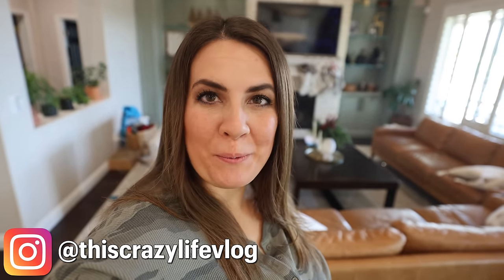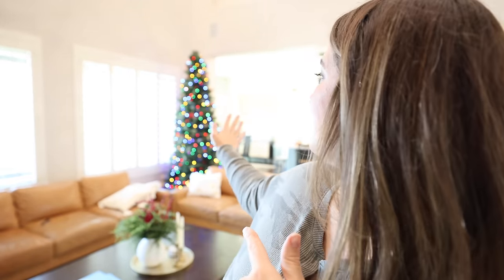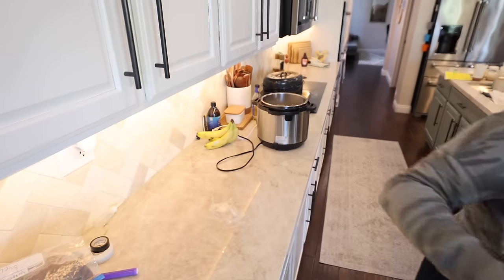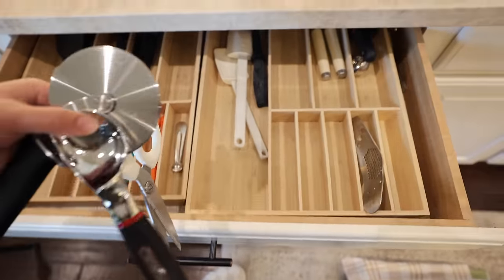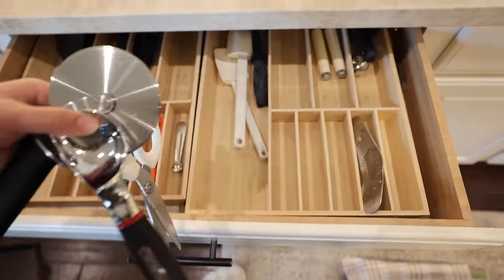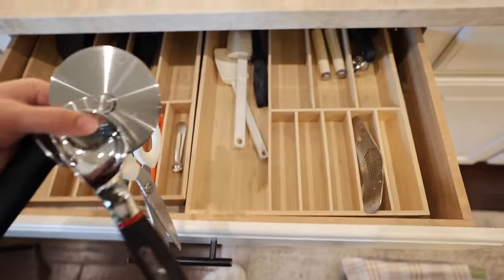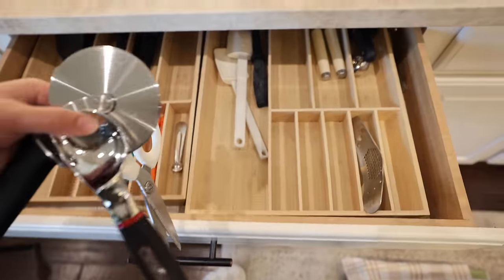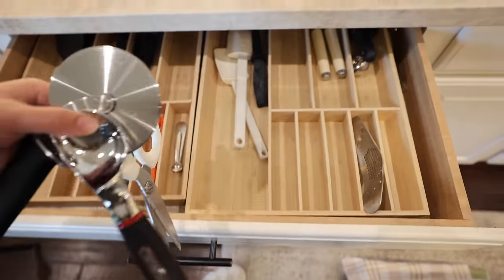NEW! HOMEMAKING + CLEAN WITH ME 2023 :: Real Life Cleaning Motivation + NEW Recipes!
Hey guys!! Today I'm sharing another Homemaking & Clean With Me style with (with lots of recipes)! Today's homemaking motivation video will include healthy recipes for Cranberry Orange Baked Oatmeal, Creamy Enchilada Soup & the absolute Best Baked Potatoes Ever! {recipes on my website} Perfect for the holidays, winter, or anytime of year!! I'm also doing a fridge clean out & organize, prepping a ton of produce, along with some real life cleaning motivation, so I hope you feel inspired & motivated after hanging out with me today! @ThisCrazyLife
♥️Amanda

🌟 Shop This Video ↓
-everyday links
🛒 AMAZON FAVORITES

CORDLESS VACUUM (on sale!)
SILICONE DISH DRYING MAT

BLACK SILVERWARE
OIL DISPENSER
BLUE APPLE
FRUIT STRAINER
VEGGIE TRAY CONTAINER
PRODUCE CONTAINERS
BERRY CONTAINER
POTS & PANS
AIR FRYER LINERS
NUGGET ICE MAKER

-home
CAT SCRATCHER BOX
RUG GRIPPERS
KITCHEN RUNNER

🧐 CAN'T FIND A LINK? → ask me in the comments!

To say thank you for being here, I'm giving away $100 to one lucky subscribers! I will reply to the winner's comment to let you know you won! To enter, follow the steps below...

*that's it!! good luck & thank you for being a part of the This Crazy Life family!! 🥹

I am so thankful to call YouTube my job! I am always very picky on what brands I work with & what products I share - {If I won't share it with my sisters & mom, I would never share it with you!} Some links above may be affiliate links. Thank you so much for supporting me & my channel on this journey!! XO

NEW! HOMEMAKING + CLEAN WITH ME 2023 :: Real Life Cleaning Motivation + NEW Recipes! | This Crazy Life